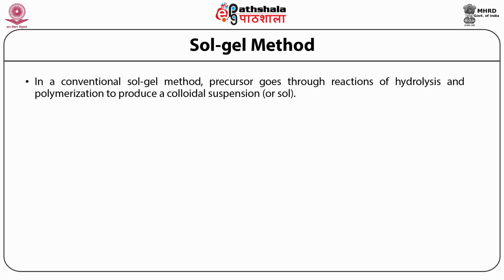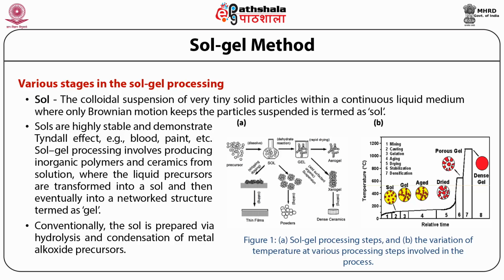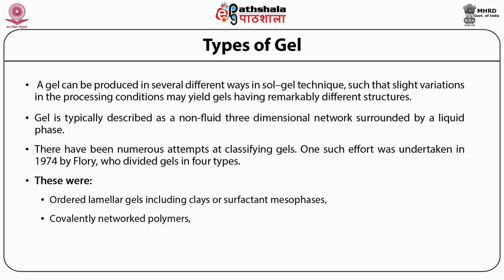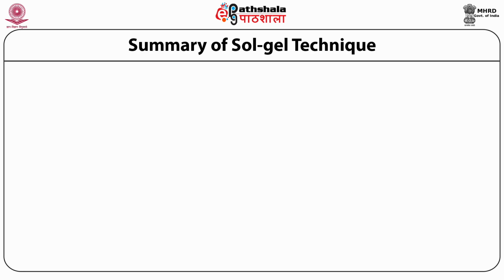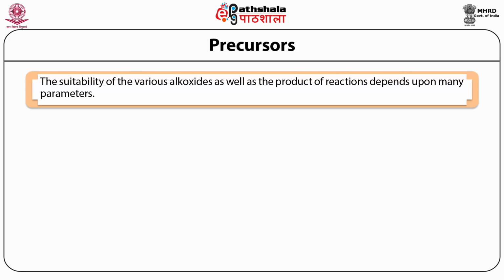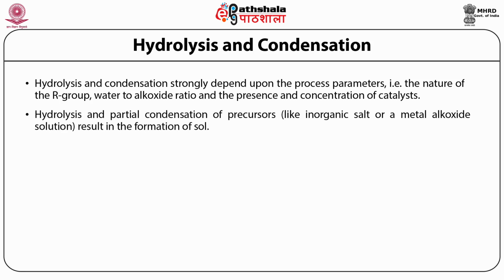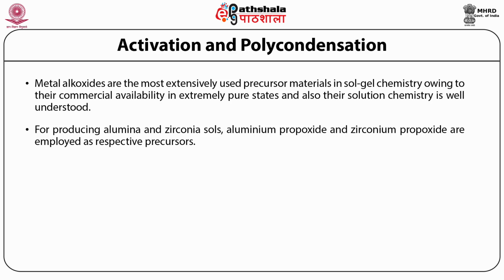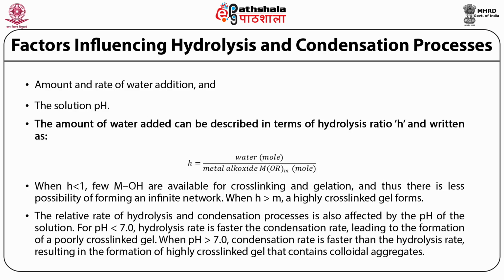Sol-gel Technique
Subject:Material Science